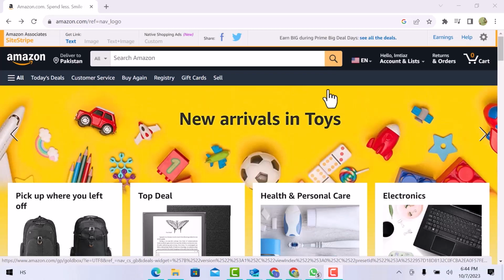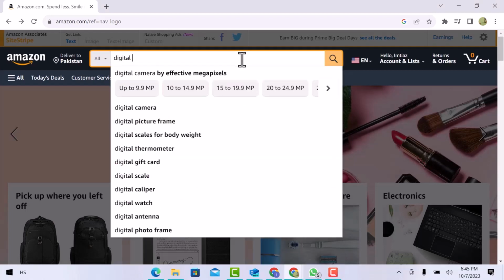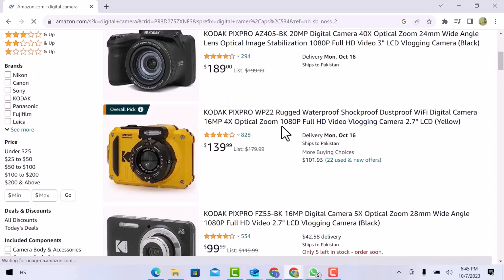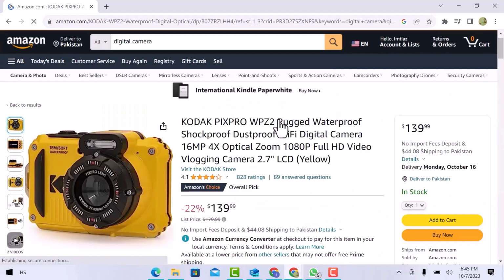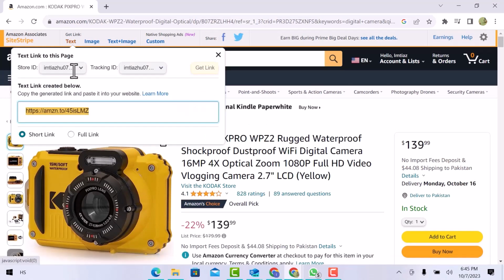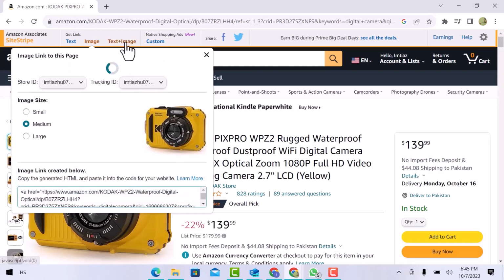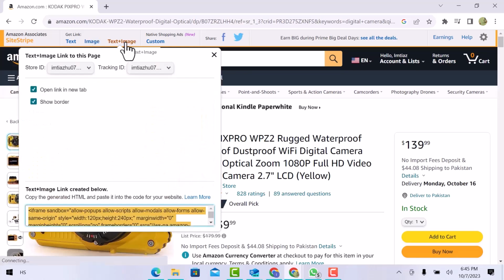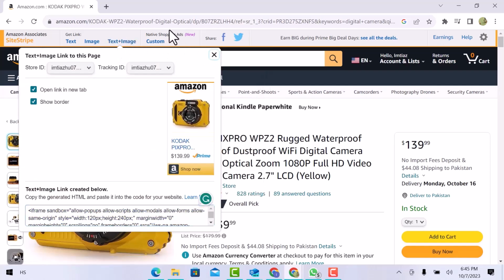How To Get An Affiliate Link For Amazon {Step-By-Step Tutorial}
Welcome to our tutorial: How To Get An Affiliate Link For Amazon! If you're exploring the world of Amazon affiliate marketing, you've come to the right place. 🛒💰

In this guide, we'll show you the step-by-step process of obtaining Amazon affiliate links. Whether you're a beginner looking to start your affiliate marketing journey or an experienced marketer seeking to boost your earnings, understanding how to generate these links is essential.

Discover the ins and outs of Amazon affiliate marketing for beginners and learn how to leverage these links to earn commissions on Amazon products. We'll walk you through the process, making it easy for you to kickstart your affiliate marketing efforts.